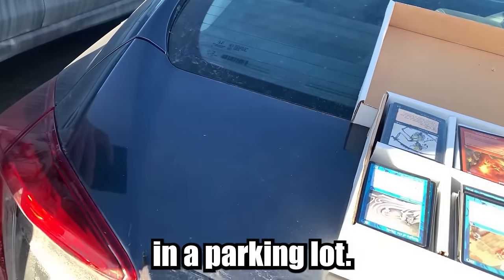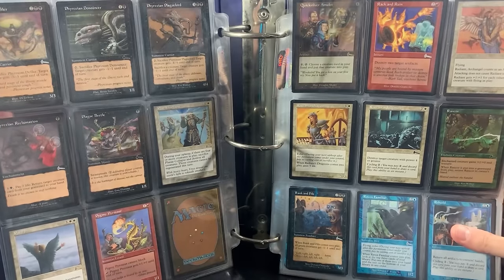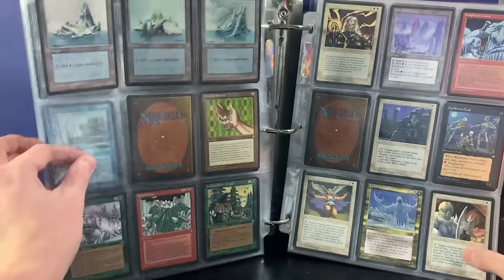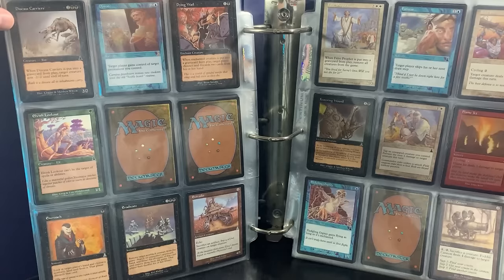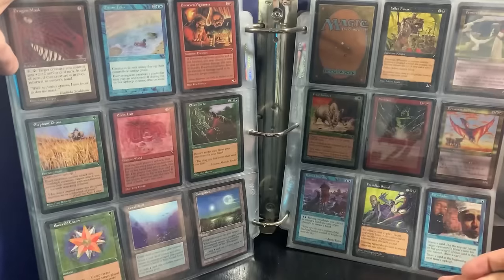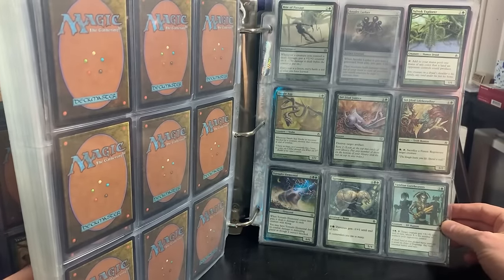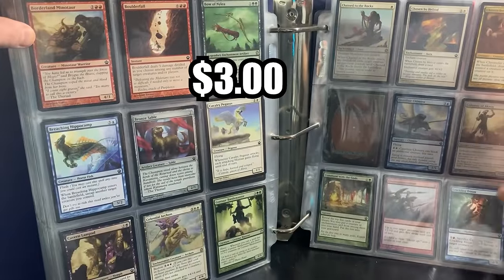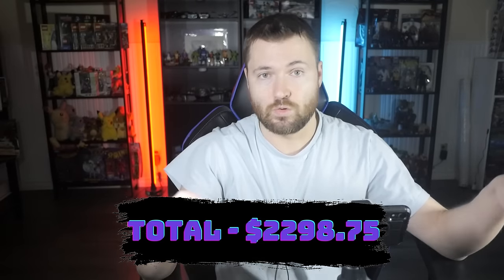I Spent $800 On A Magic The Gathering Collection - This Binder was LOADED With Reserved List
Matthew Robinson
T2J7C5